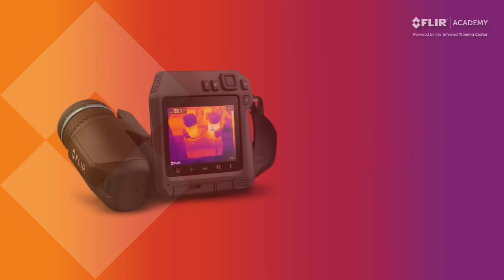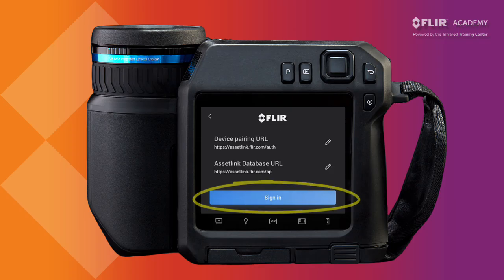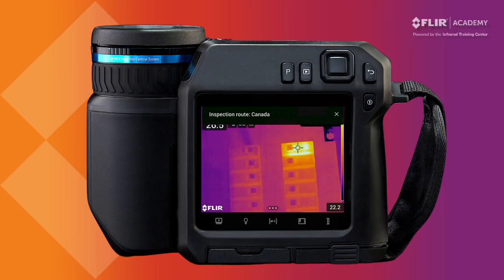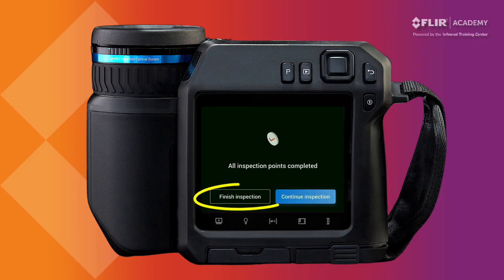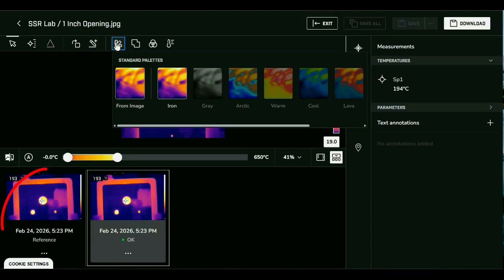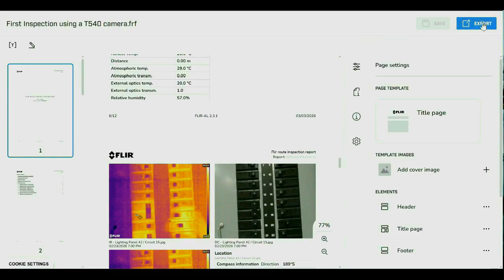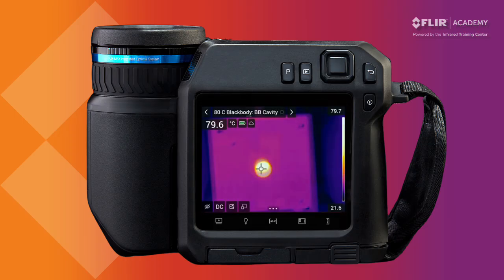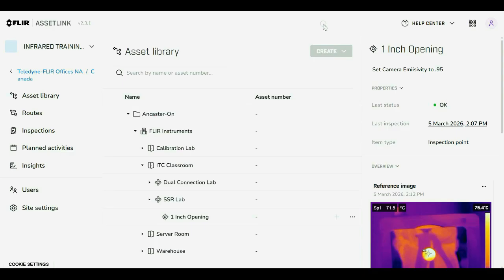Conducting Inspections with Your Thermal Imager - Txxx Series (Part III)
This presentation addresses how to connect your Assetlink account to Flir’s Txxx Series thermal imager and conduct inspections while using reference images on the device. Viewers will also learn how to review and manage their thermal data in Assetlink and use the program to generate professional infrared reports.